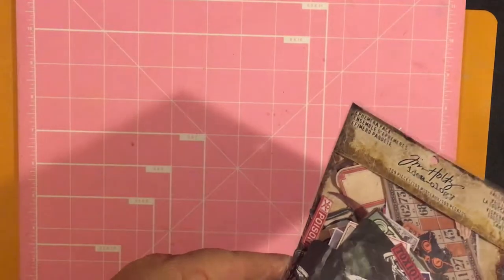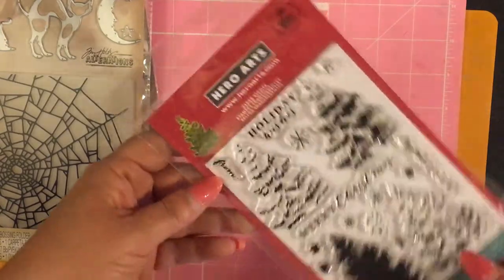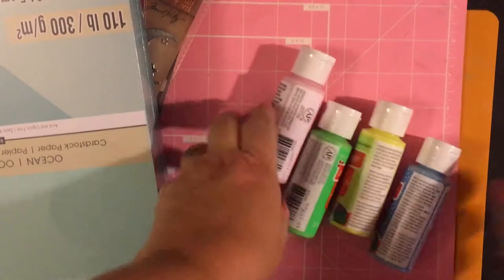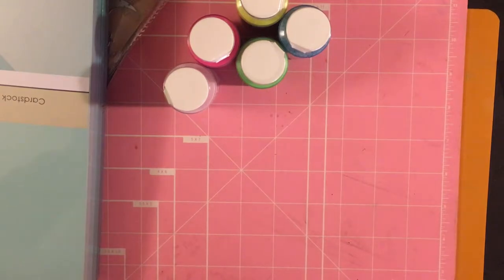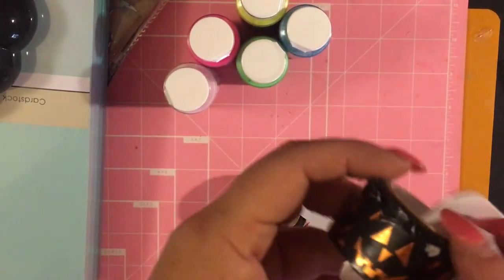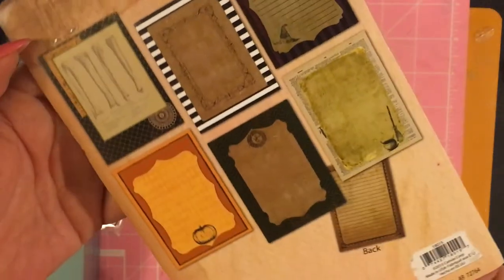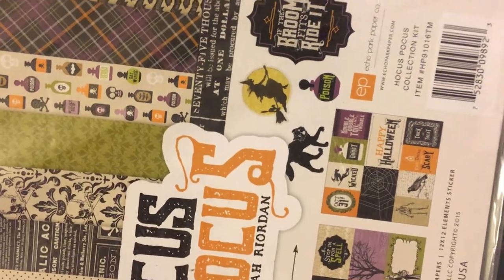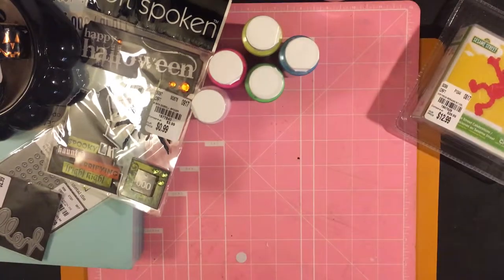Michaels and Tuesday Morning Haul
Crafting, card making and other fun creative things.
Crafting for beginners and tips and tricks of the trade.
Shopping hauls...

FOLLOW SARA!!!